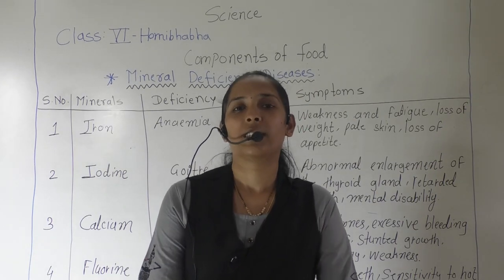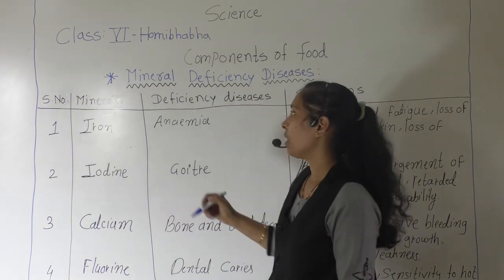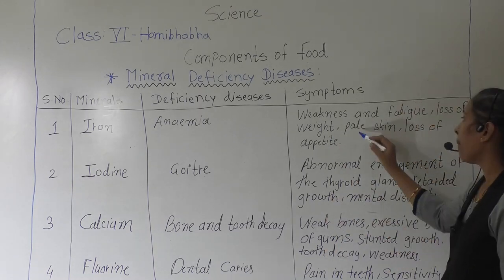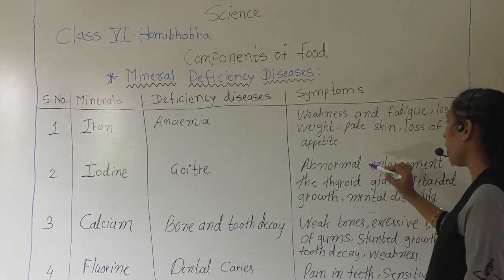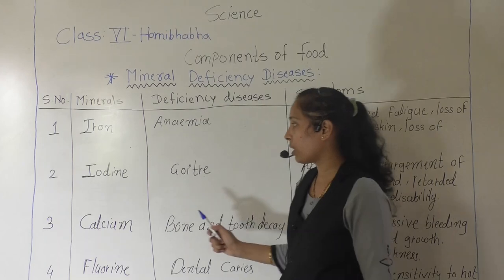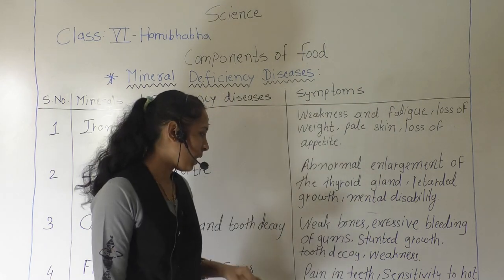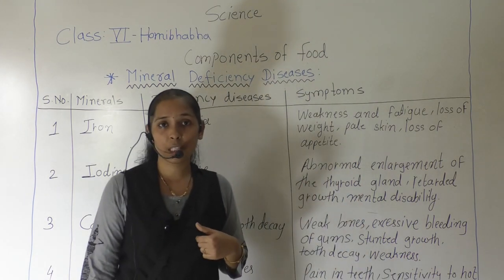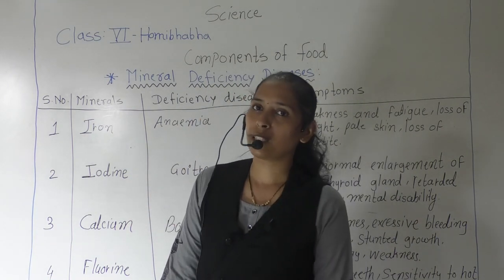CLASS: VI HOMIBHABHA- BIOLOGY- COMPONENTS OF FOOD (LAST POINT)